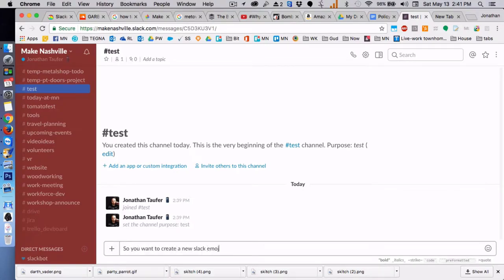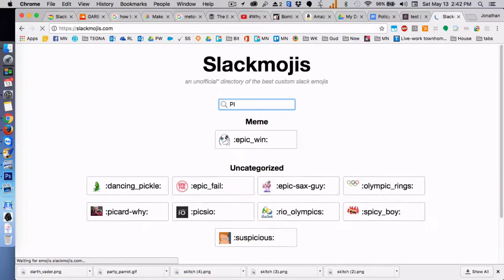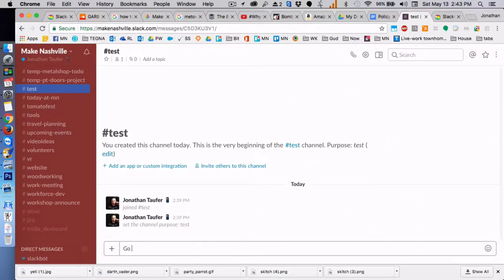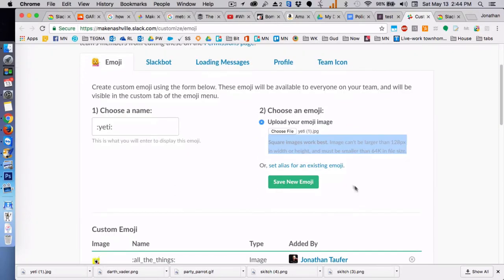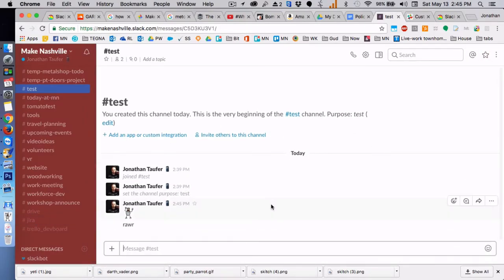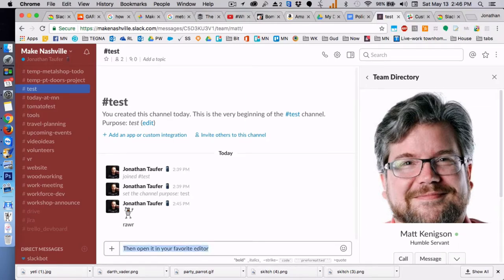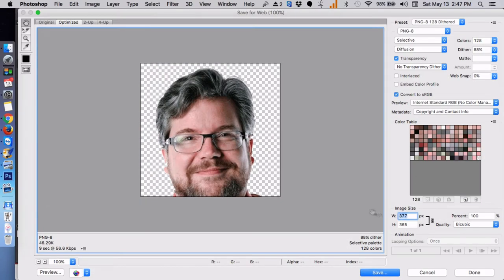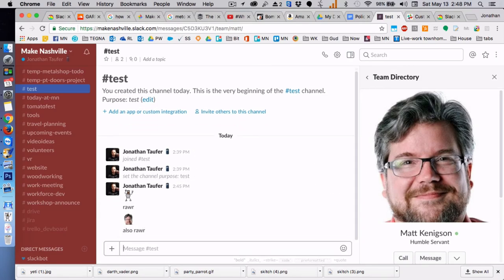How to add custom slack emojis to your team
Simple tutorial guide on how to add a number of predefined slack emojis to your team or how to create a slack emoji from a custom image such as someone's profile picture.